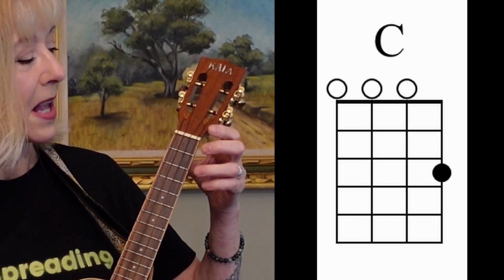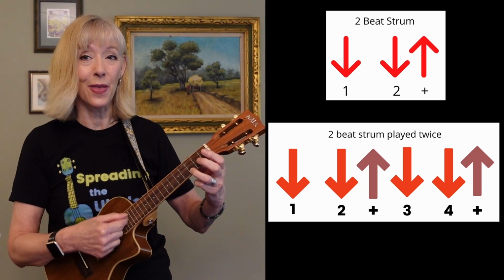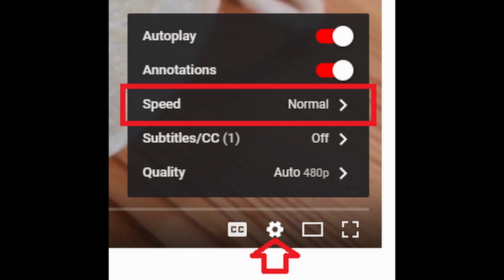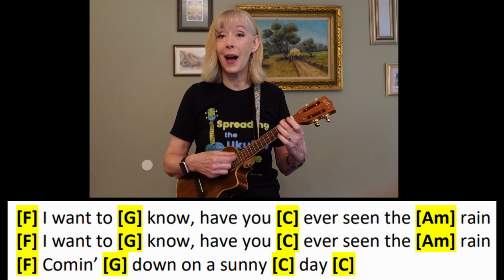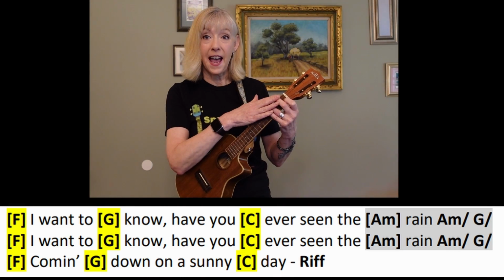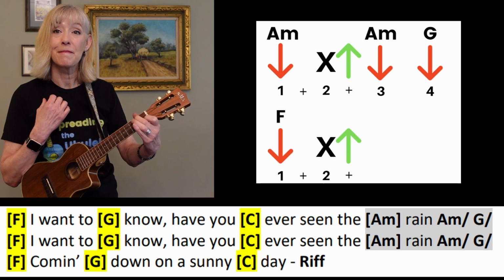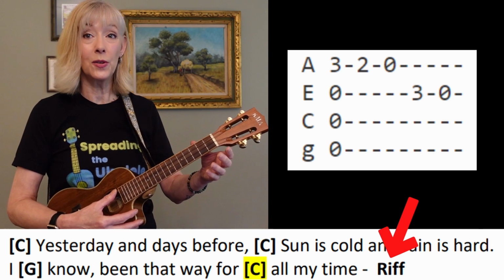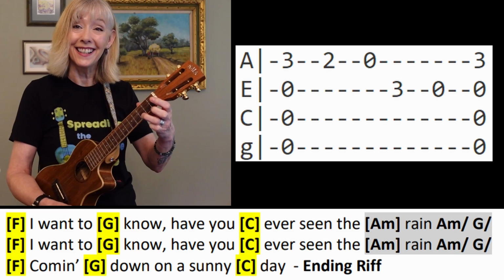Have You Ever Seen the Rain Ukulele Song Easy to Harder variations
This is a great ukulele song by Creedence Clearwater Revival.  5 Easy chords, and an easy strum pattern.  There is also an easy play-along.
If you are a more advanced player - add the riffs and a chuck strum pattern.  I'll show you how!!

Chord charts, a guide to all The Ukulele Fool Songs, up to 4 live sessions a month, and MORE!!!  Discounts for annual membership.

Kala Concert Ukulele Koa Wood Acoustic/Electric
My Favorite Folding Yellow Music Stand
Snark Super Tight Tuner
Ukulele Strap

Get your free copy of the songbook with each song in its entirety